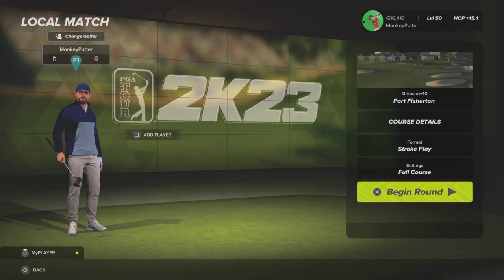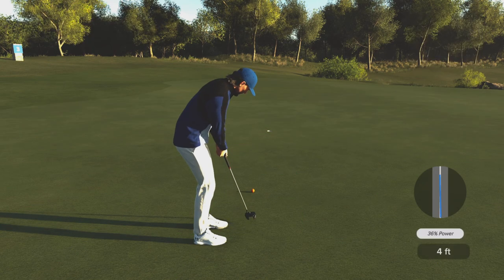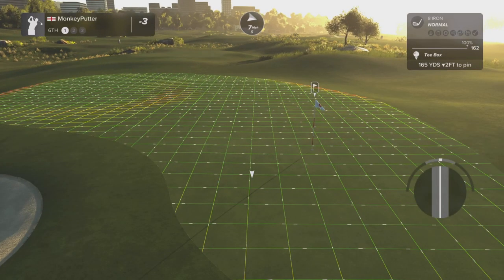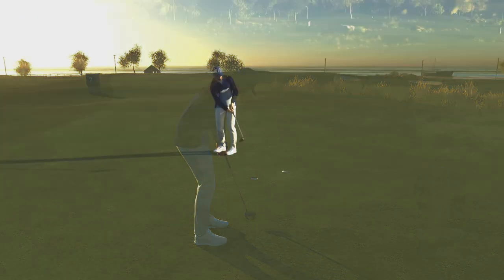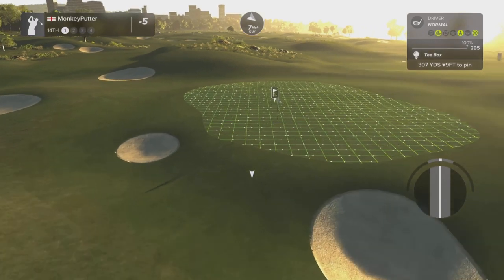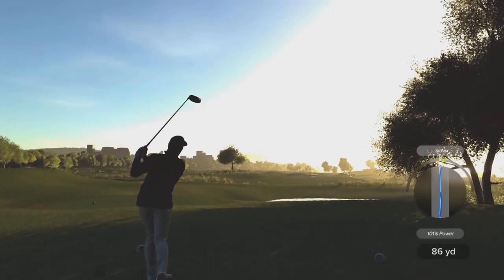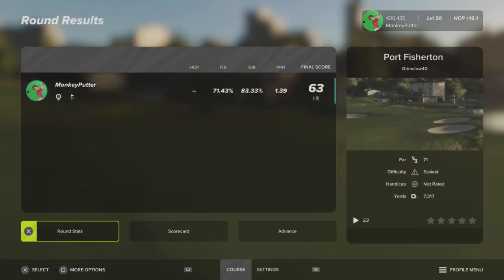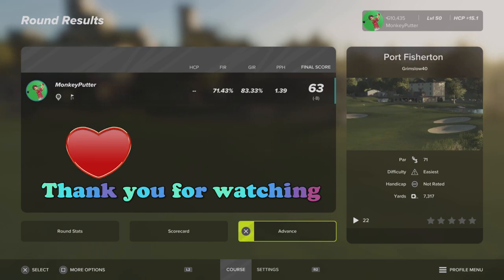PGA Tour 2K23 - Port Fisherton - Course Review & Playthrough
A nicely laid out course.  Not too challenging.  In my opinion, round bunkers a little over-used.